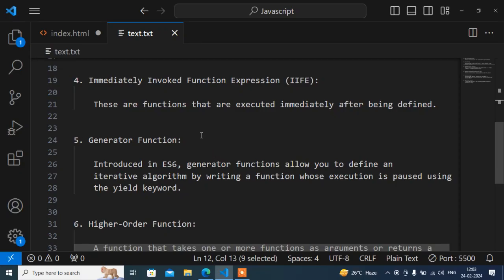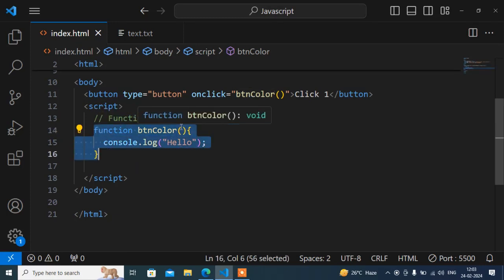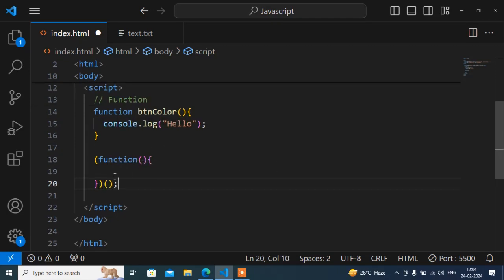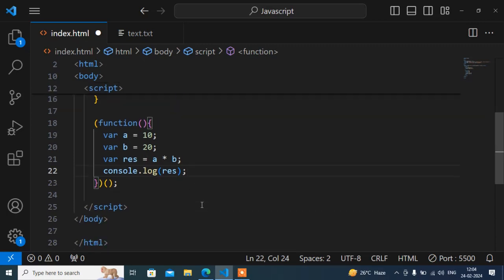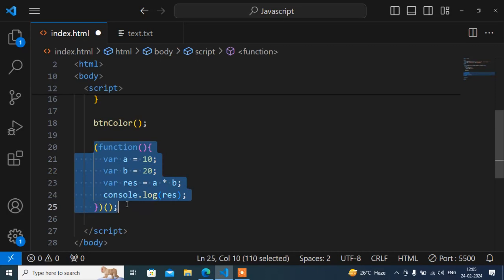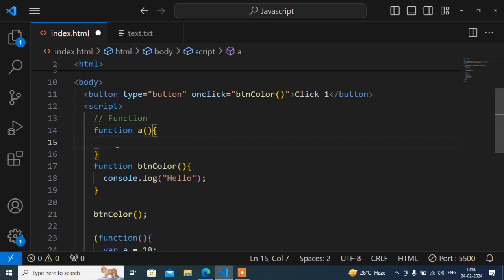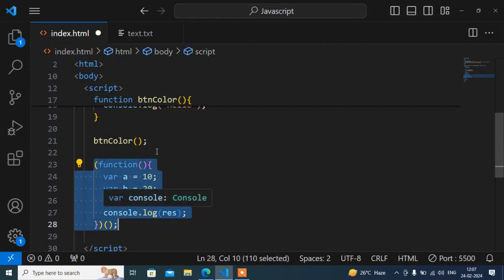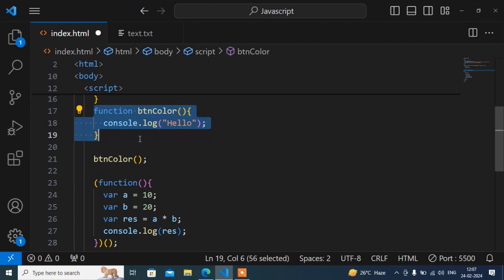Self Invoke() or Immediate Invoke() Function Javascript | Javascript Tutorial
🔹 What You'll Learn:
Javascript Function
Self Invoke() Or Immediate Invoke() Function in Javascript
Self Invoke() Or Immediate Invoke() Function syntax in javascript
Why use Self Invoke() Or Immediate Invoke() Function in javascript